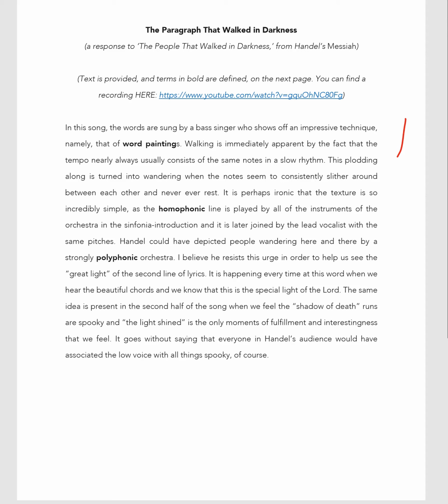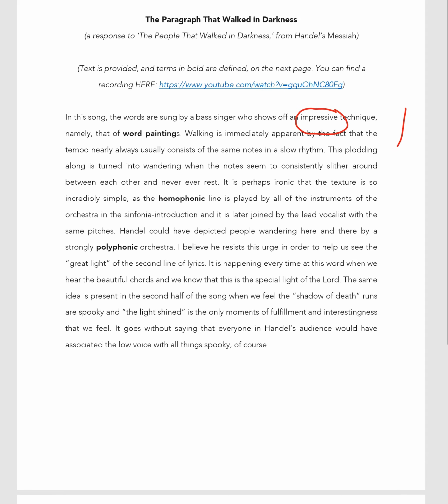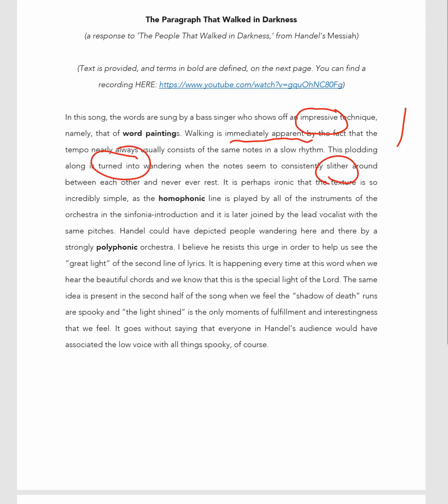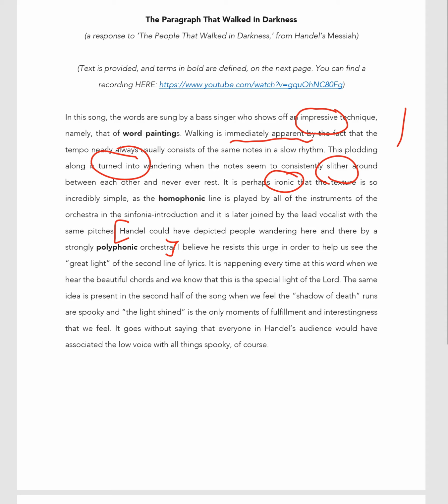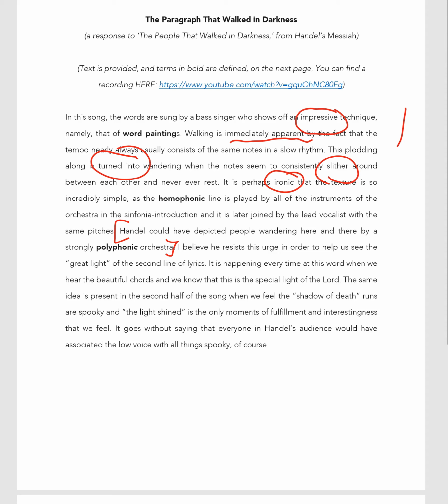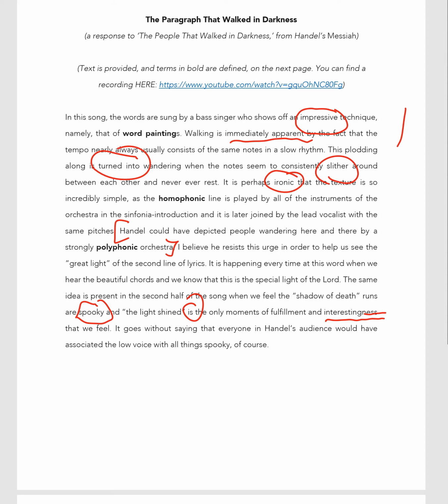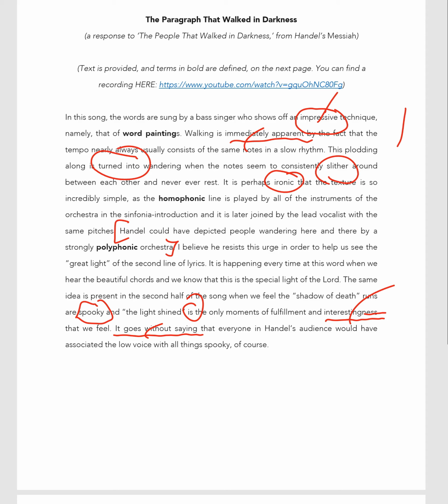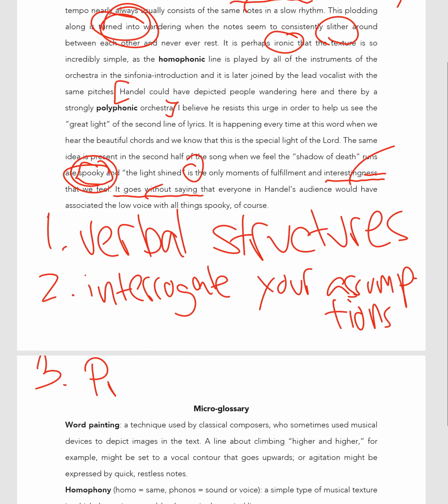Parapgraph That Walked in Darkness - Some Critiques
A few of the things that didn't work well in "The Paragraph that Walked in Darkness." Sorry, I don't know why I always talk so quietly when I record at night!